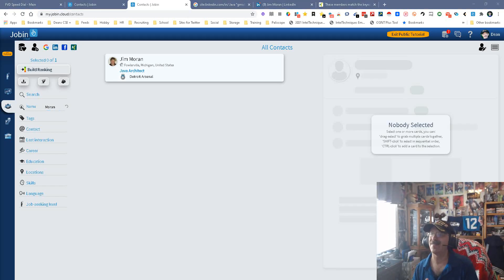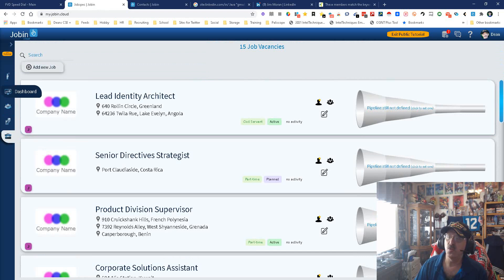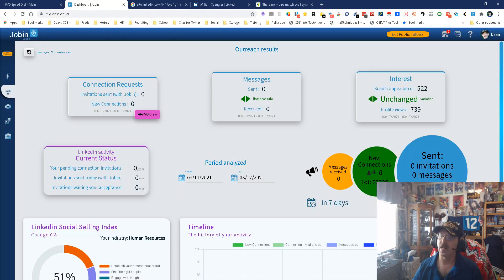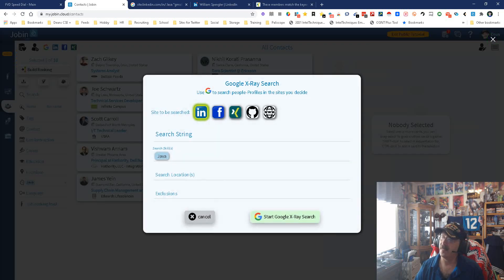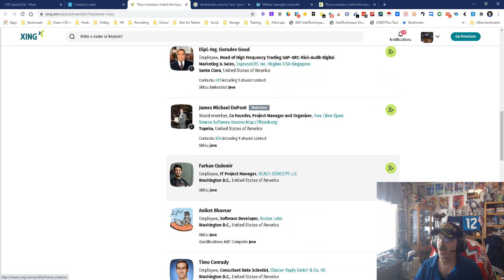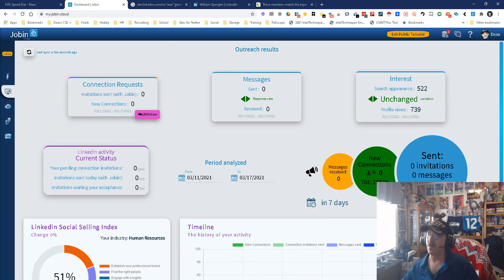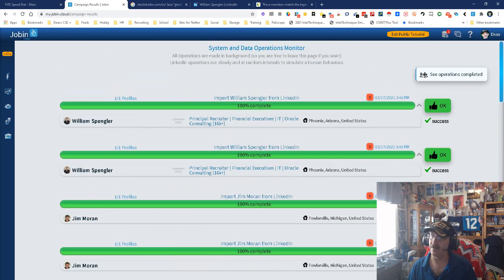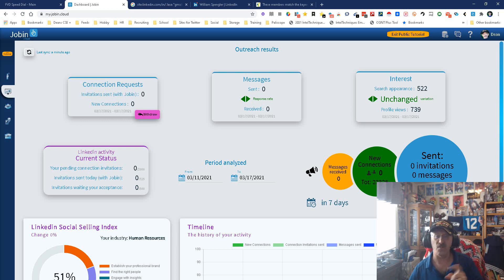Jobin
Jobin a TA tool. LinkedIn Automation Tool modern ATS & CRM for Recruiters, Marketers, Salespeople, Entrepreneurs, and Small Business Owners.